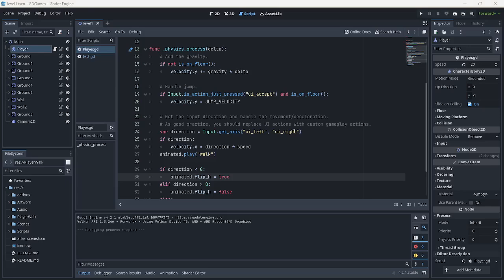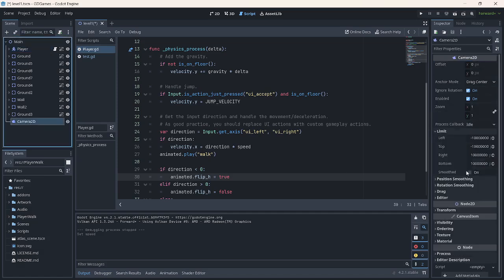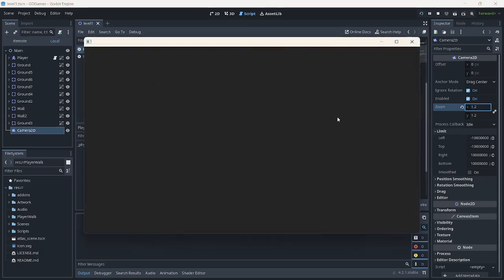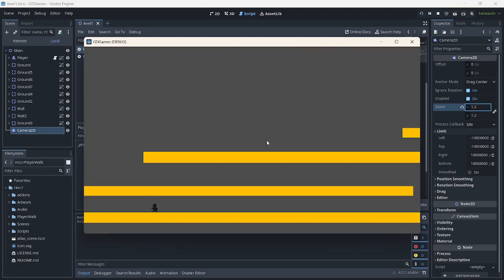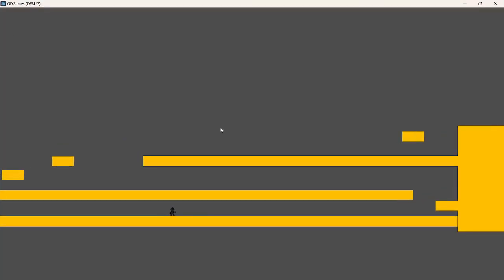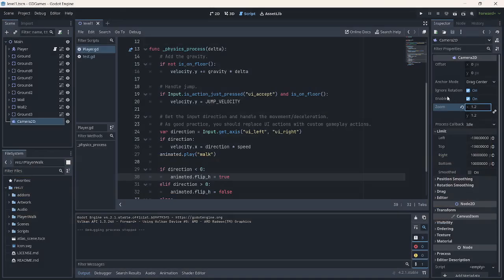Day18 Create Enemy Instance Write How To Make Enemy Move To Player - (Prefabs)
Day18 Create Enemy Instance Write How To Make Enemy Move To Player